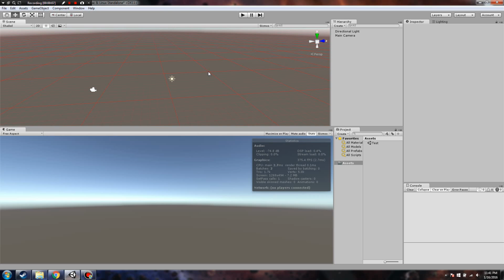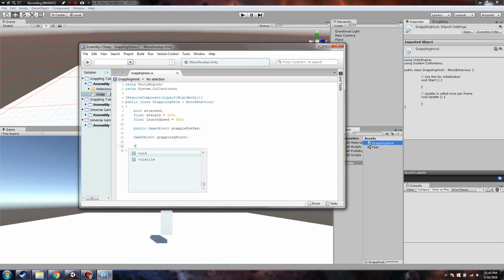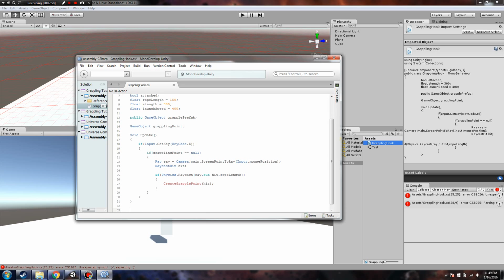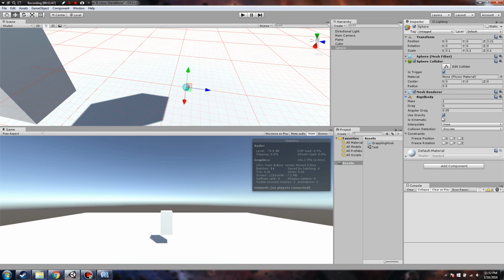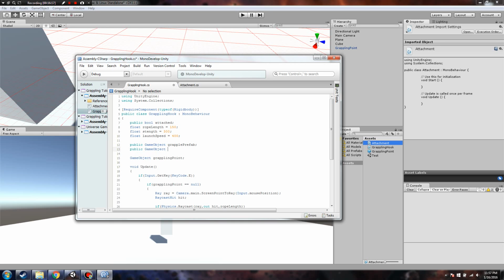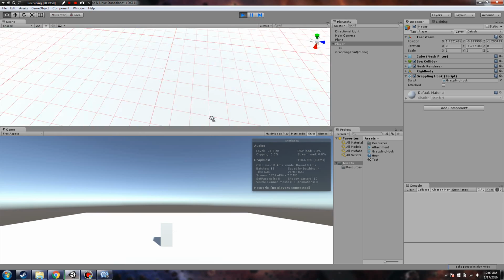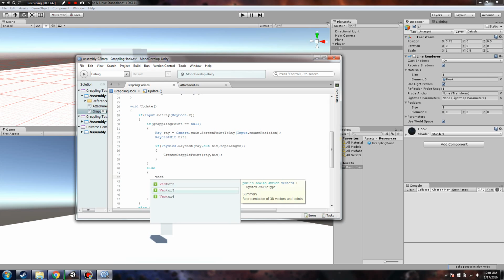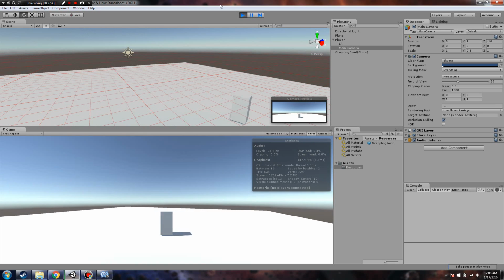+Dubpixel grappling Hook Tutorial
Here ya go pixel hope this helps you in you'r journey in game development.
sorry for breathing kinda hard was just sick recently and got over it just last night.